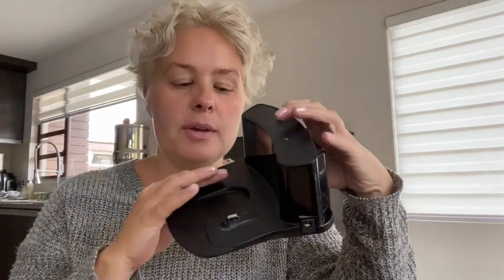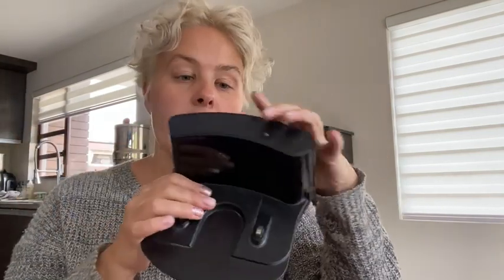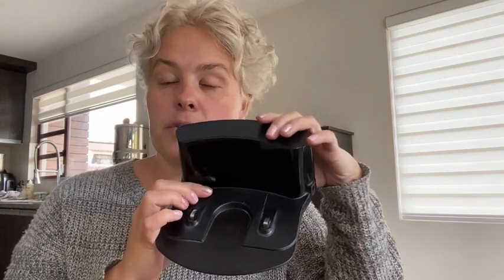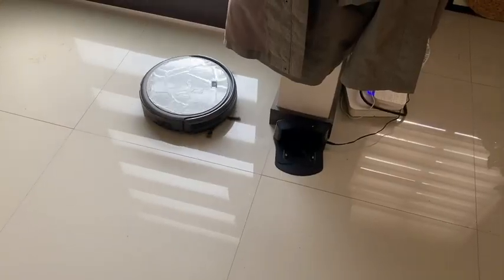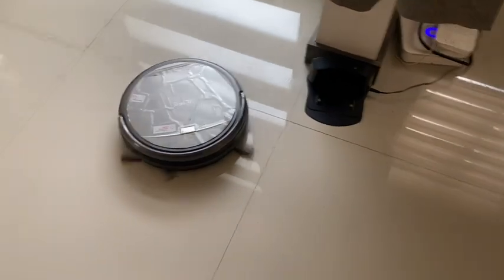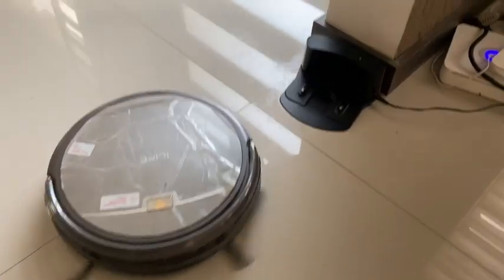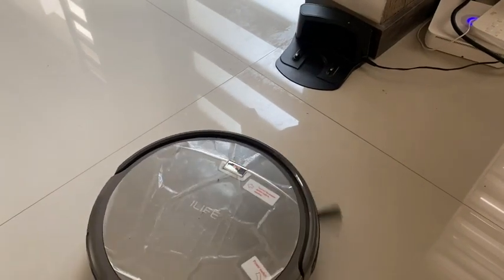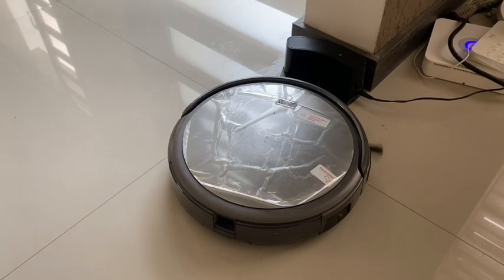Our Point of View on OYSTERBOY Replacement Dock Chargers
(Commissionable Links)
about this PRODUCT:

Brand OYSTERBOY
Power Source Corded Electric
Package Type Standard Packaging